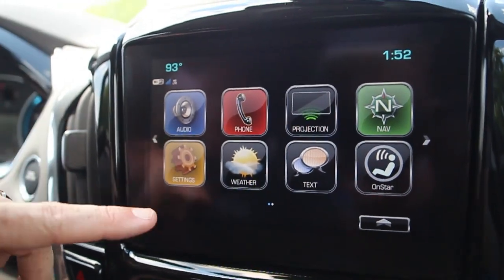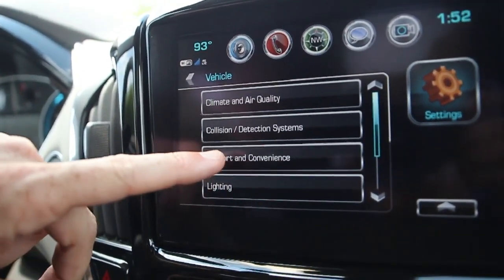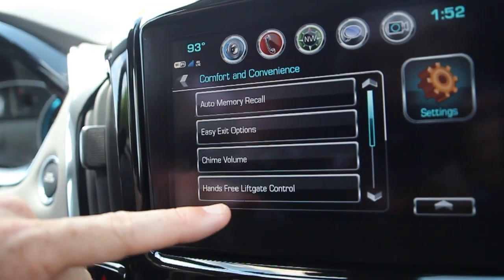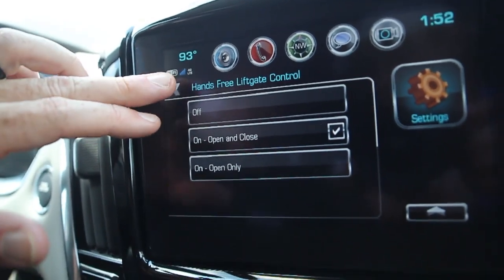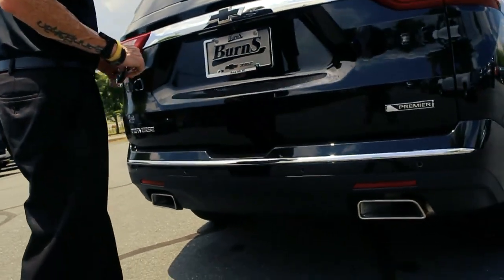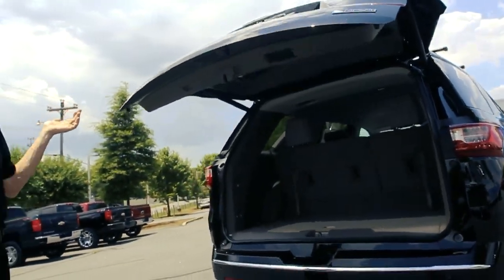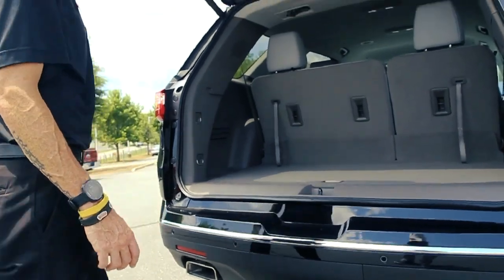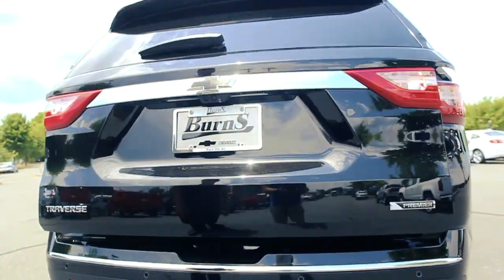Ask Adam: How to properly use 2018 Traverse Liftgate